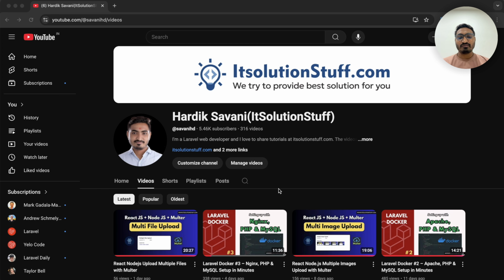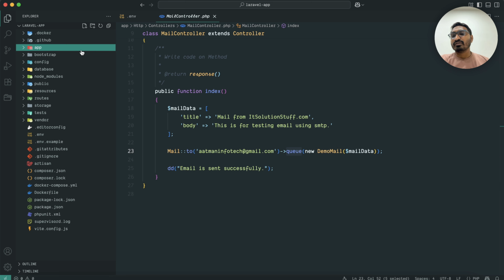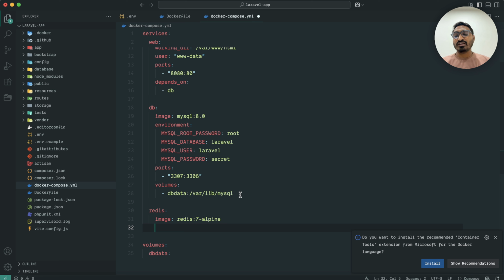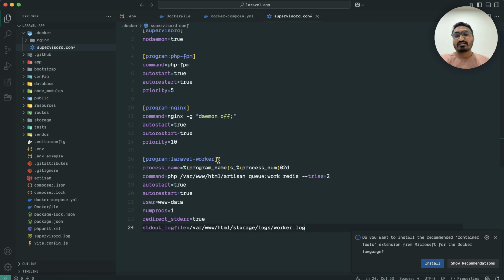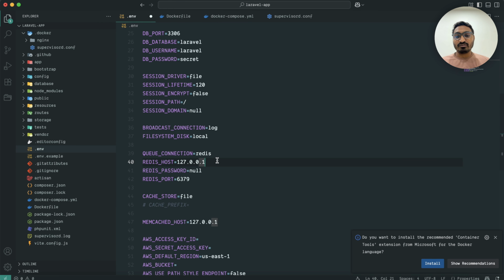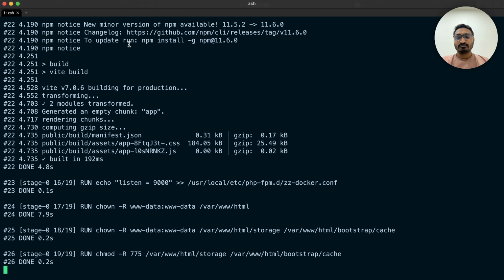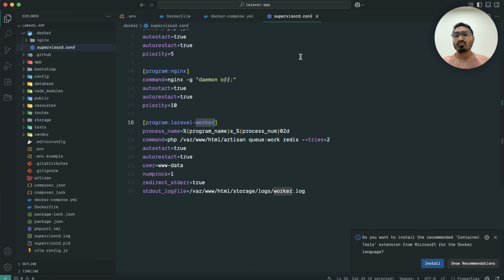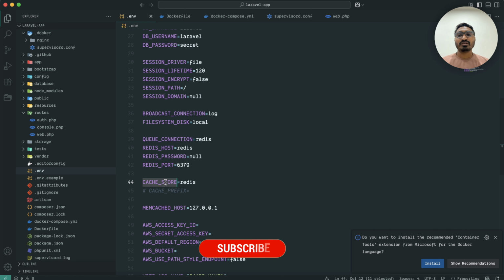Laravel Docker #11 - Setup Redis for Queue & Cache in Laravel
In this tutorial, we’ll set up Redis inside Docker for your Laravel project. 🚀 Learn how to configure Redis to handle queues and caching for faster performance and smoother background job processing.
🔹 What you’ll learn:
* Install and configure Redis in Docker
* Connect Laravel with Redis
* Use Redis for queues & cache
* Best practices for Laravel + Redis setup
👉 Perfect for developers working with Laravel, Docker, and Redis who want high performance and scalability.